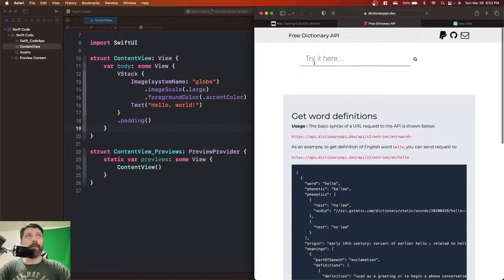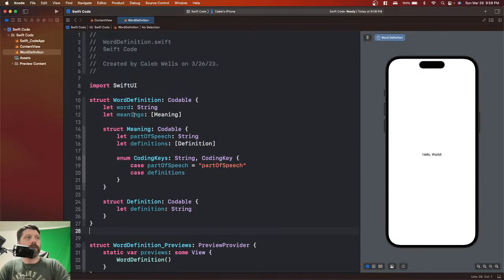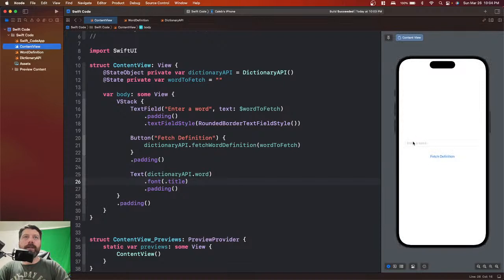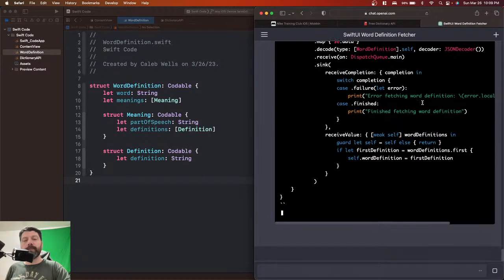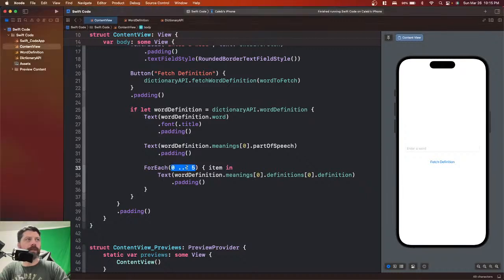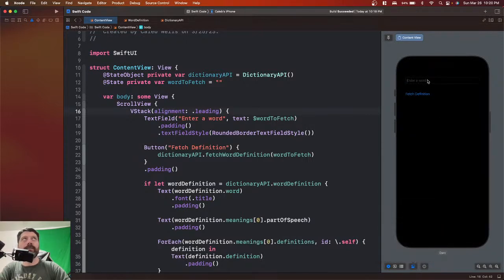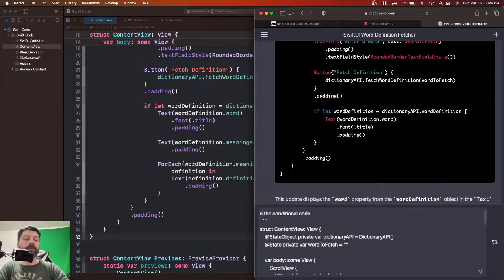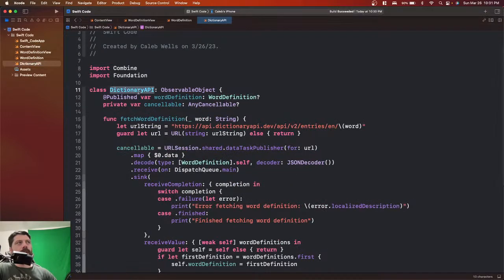Live Coding: Building a iOS App with ChatGPT from Scratch!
Hey there! In this video, I'll be live-coding the development of an iOS app from scratch using ChatGPT.